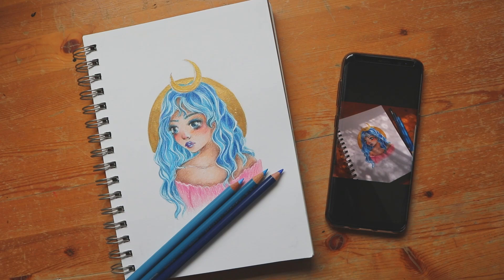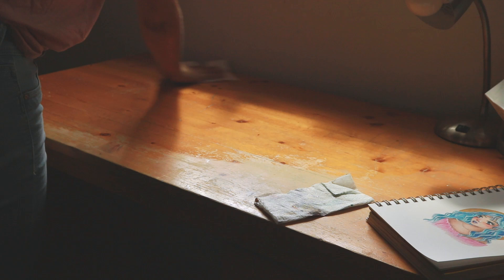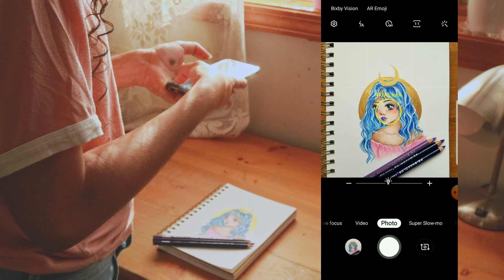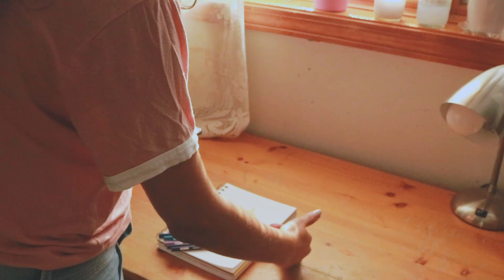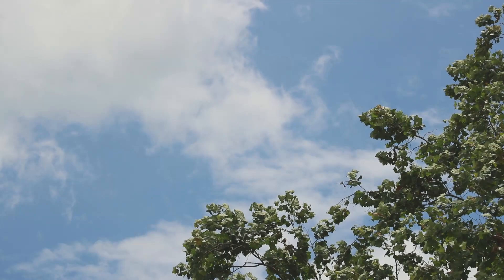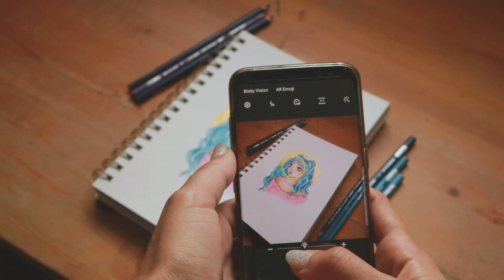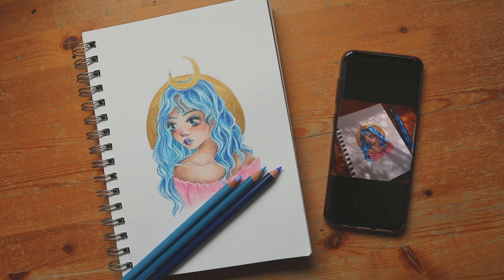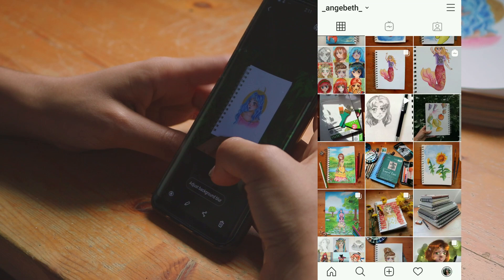How to Photograph Your Art📷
Hello,
This is such a different video from what I usually do but I've been wanting to make a video like this for a while now. I've seen other videos about how to photograph your art but they aren't really recent and so I made my own,  hope it was useful, these tips are more towards absolute beginners.